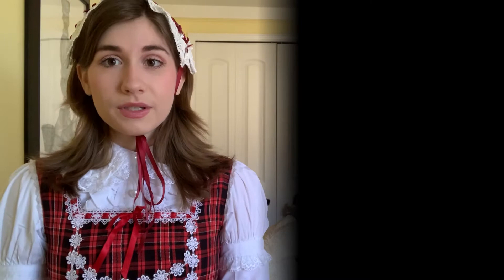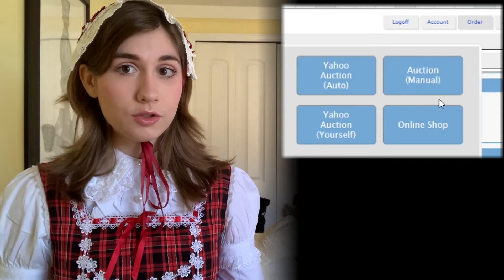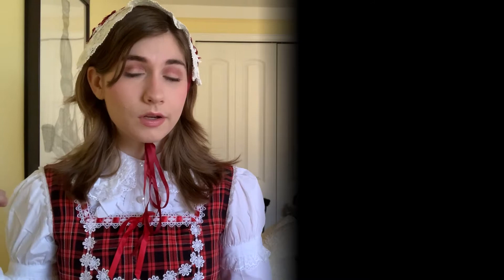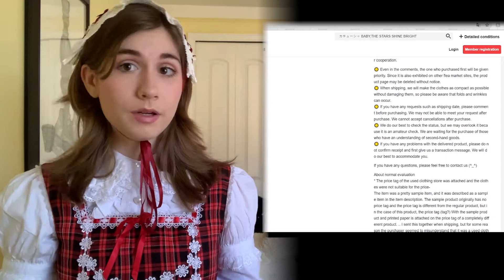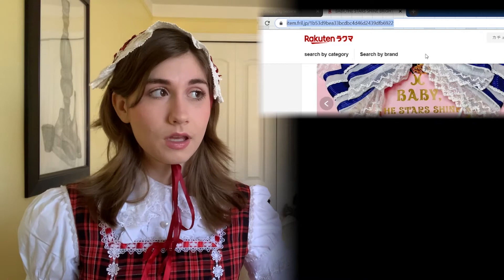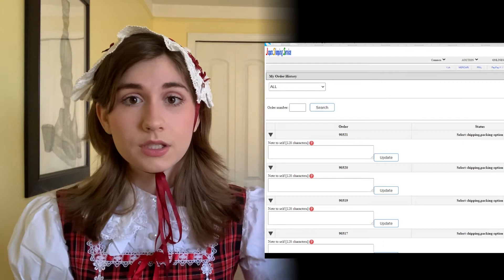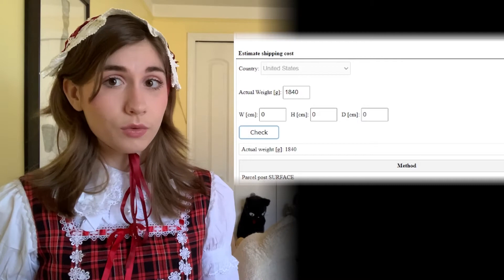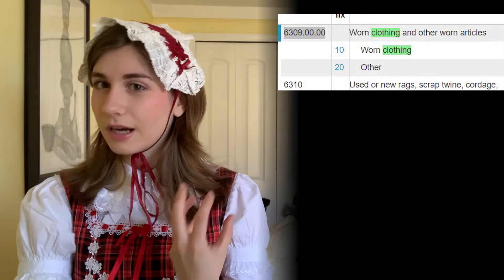How To : Japan Shopping Service for Lolita Fashion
Hi there! This is a video I made to give a bit of guidence on the shopping service I use to buy from Japanese sites. I am not the best at explaining things but I try my best so please be kind to me as I am aware of this.
I do hope that you were able to understand most of what I was trying to say as I wanted to give some tips and tricks on things I thought were helpful when using this service for the first time.